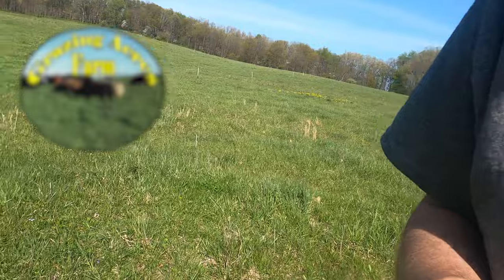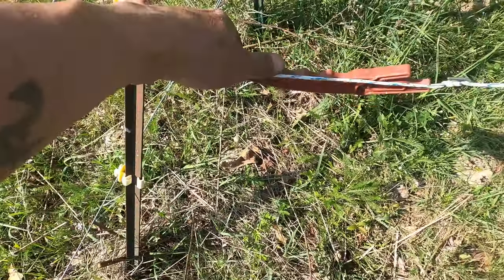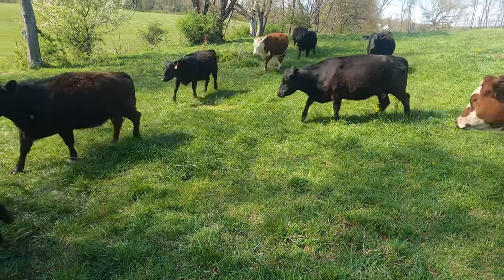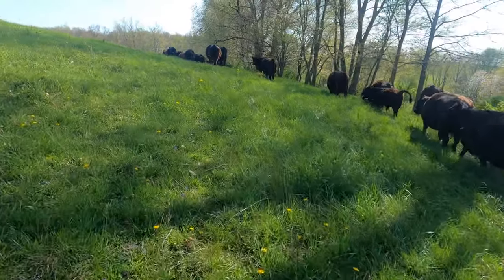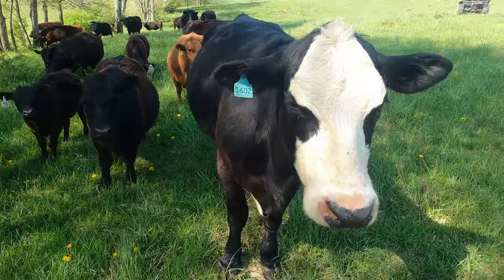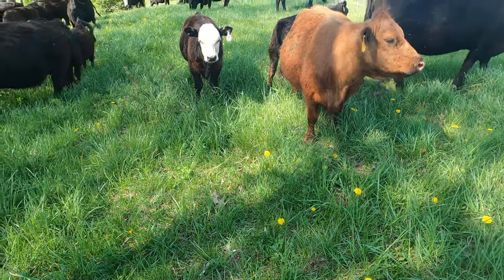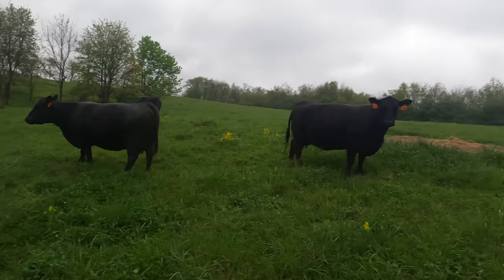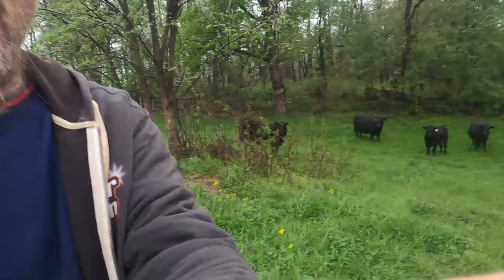Grazing Season Starts & Calving Season Follows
Grazing season just kicked off about a week ago and I'm seeing signs of calving season starting soon.
Hello folks, My name is Jason Chrisman, I manage grass fed cattle, pastured poultry and keep bees which I sell. We lease organic farm land for the cattle and poultry to graze in a rotational formation.